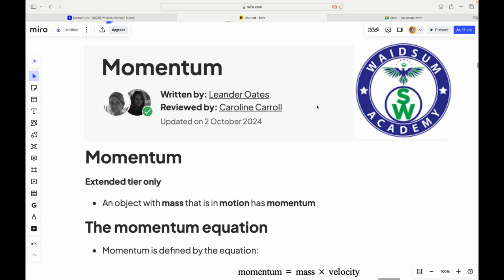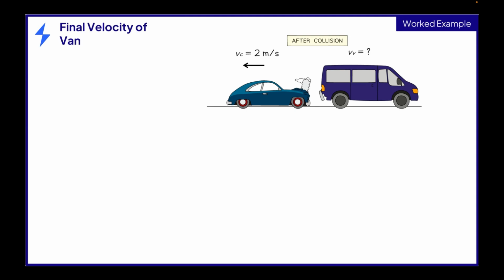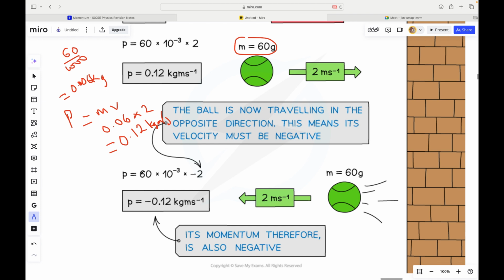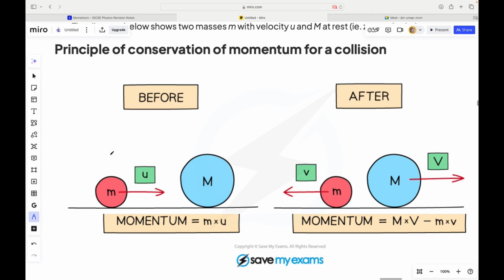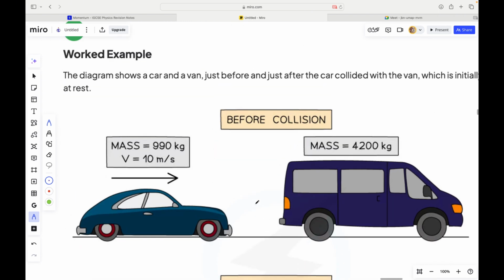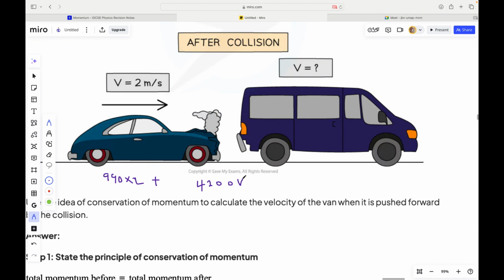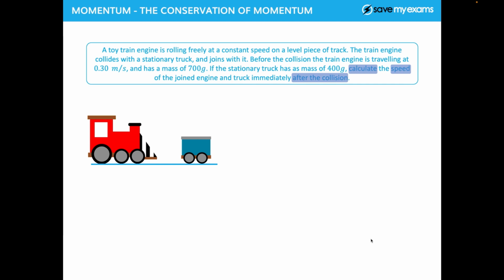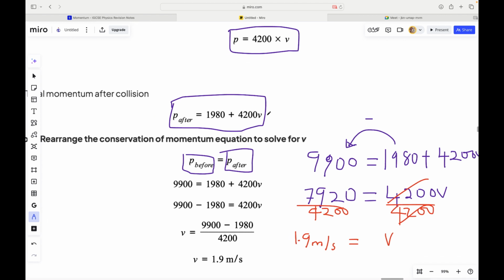IGCSE PHYSICS MOMENTUM